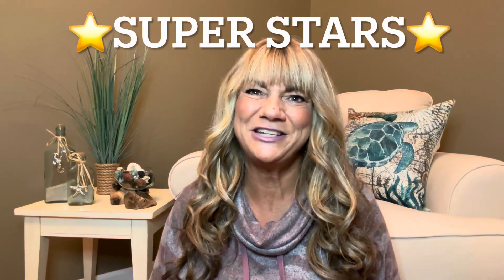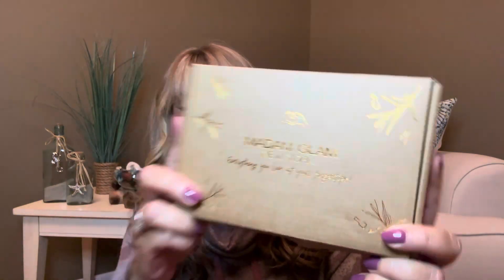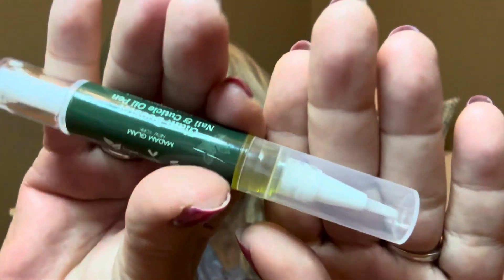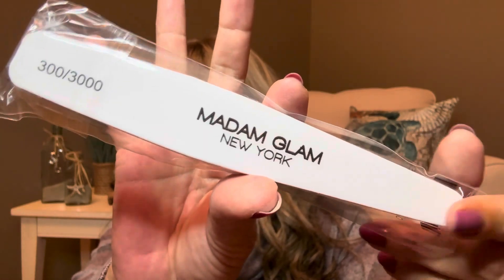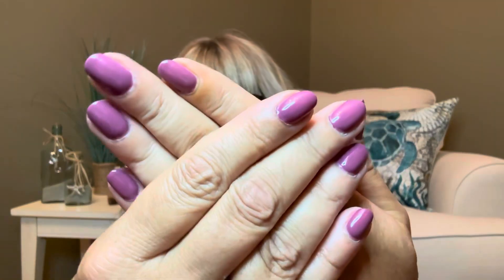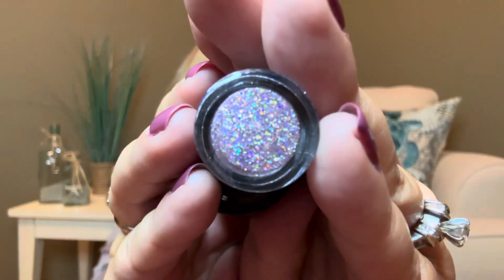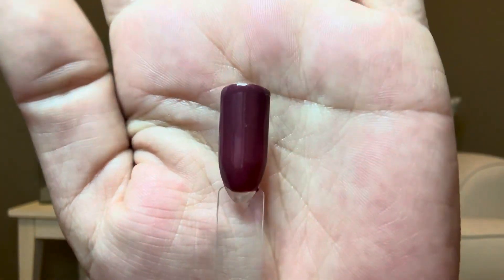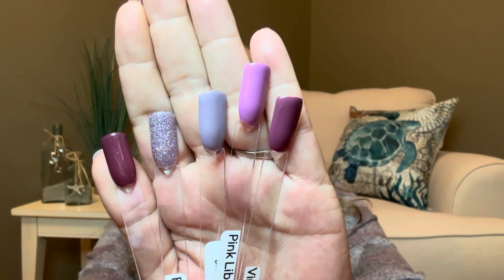Madam Glam New York | Gel Nail Polishes Collaboration + 30% off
madamglam

Madam Glam New York: use discount code SueG30 for 30% off
Note:  Link will take you directly to the website where the coupon code will activate automatically and at the checkout you should choose “Pay as you Go” option if you don’t want to become VIP Member

GIVEAWAY VIDEOS:
LetsInStyle | Fashion Jewelry & Hair Accessories        Ends 10-31-23